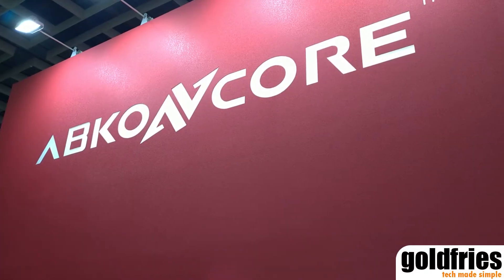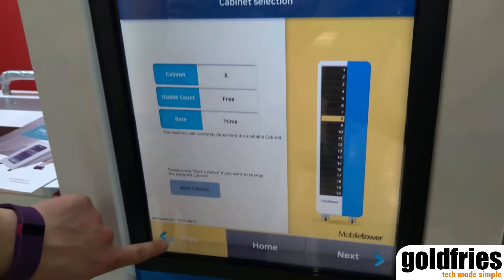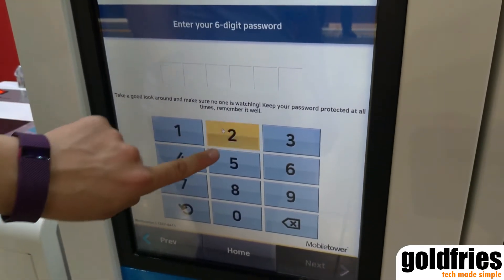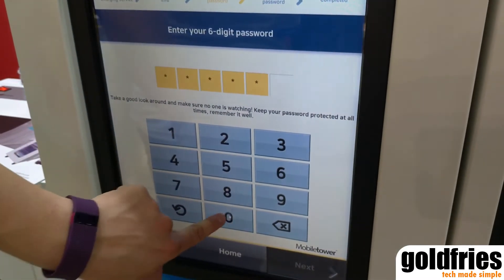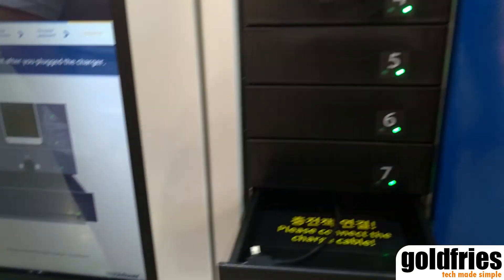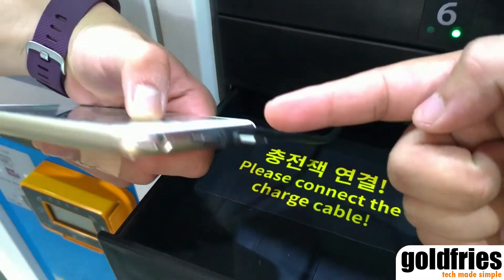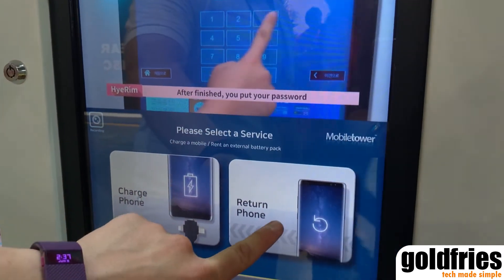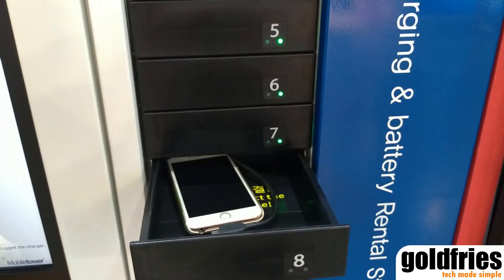ABKONCORE Mobile Charge & Powerbank Rental System at Computex 2018